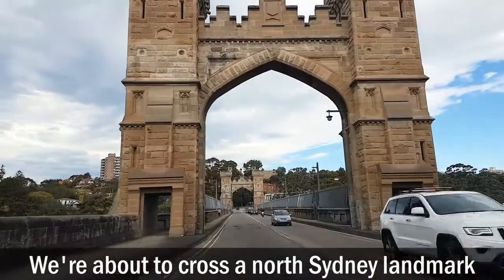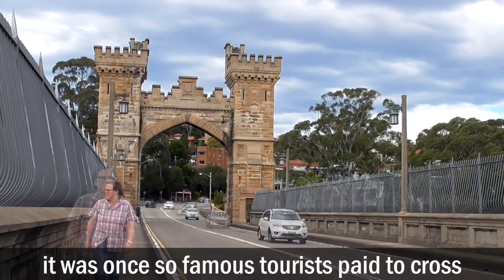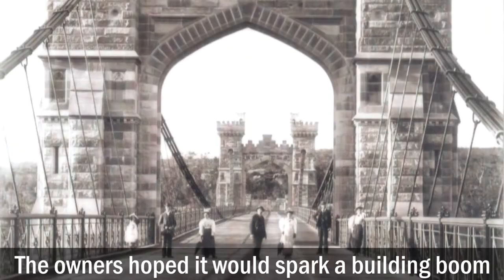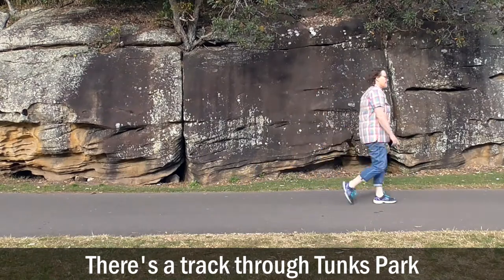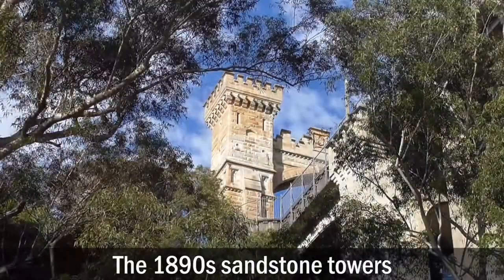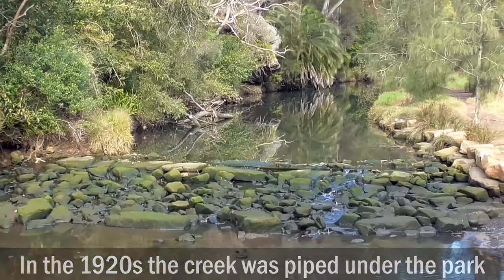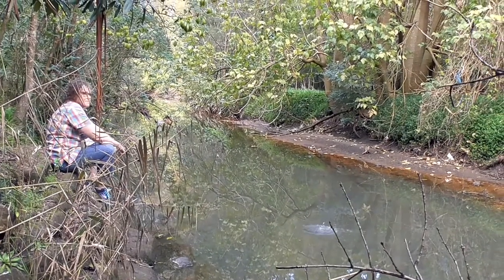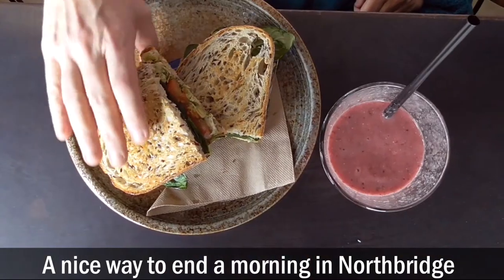Suspension Bridge, Northbridge: Sydney's other famous bridge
Suspension Bridge at Northbridge has kept silent watch over a changing Sydney for 125 years but once it was so famous that it became a tourist attraction.